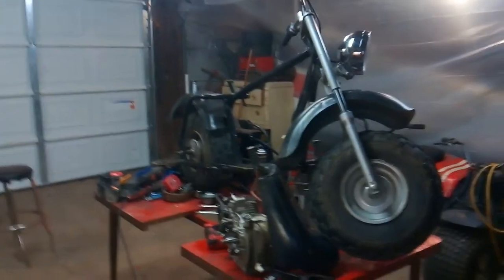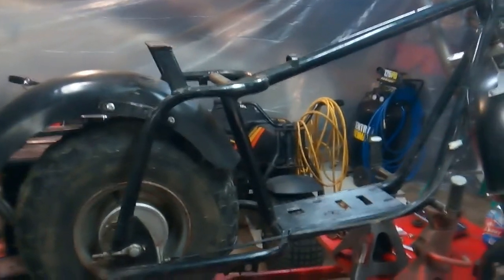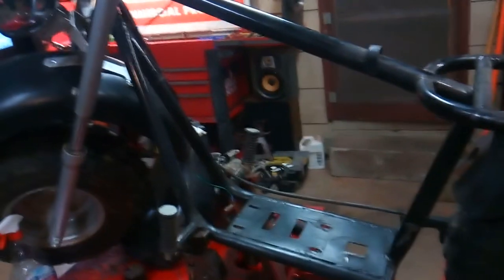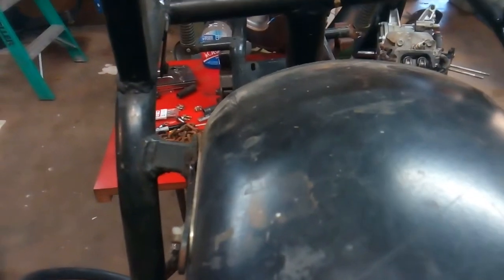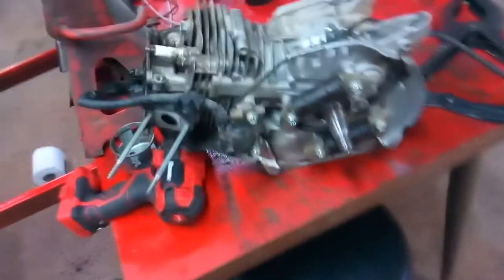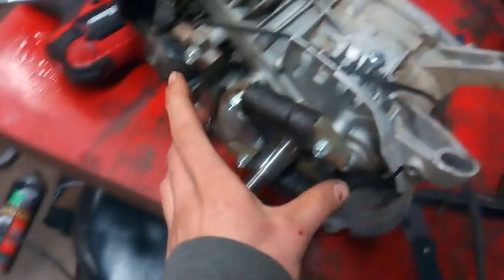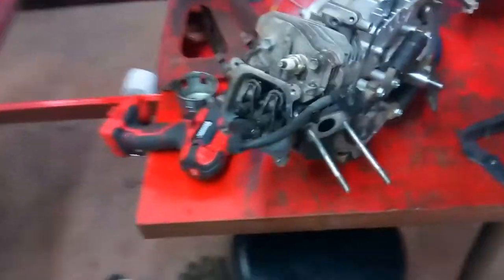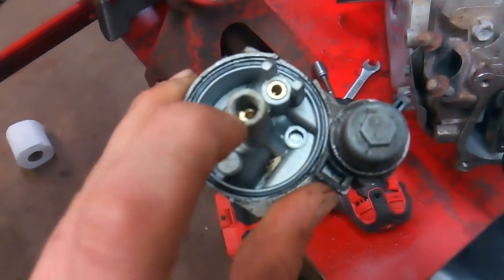New Baja mini bike